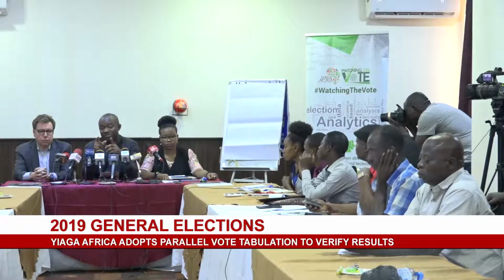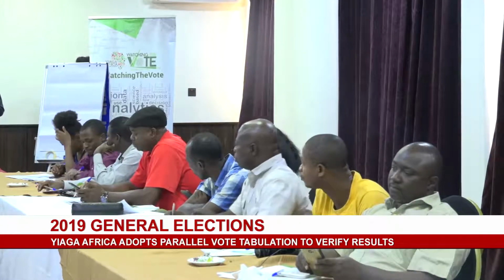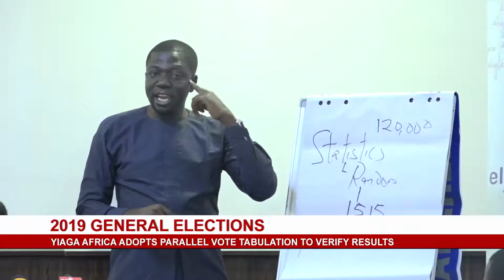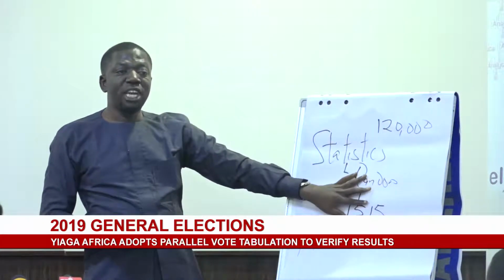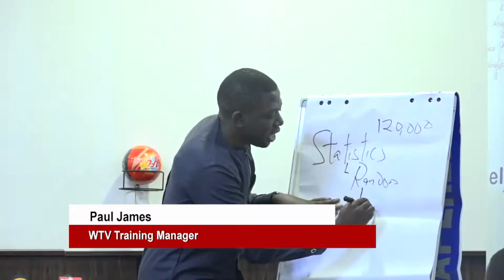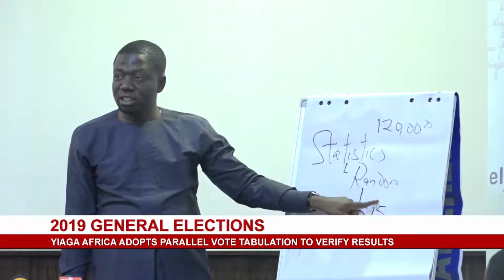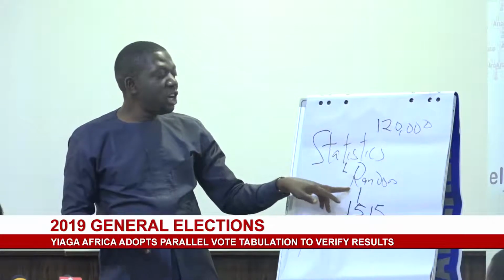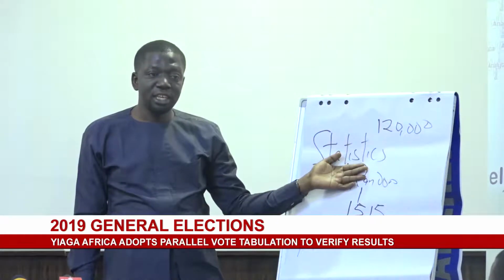YIAGA AFRICA ADOPTS PARALLEL VOTE TABULATION TO VERIFY RESULTS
2019 GENERAL ELECTIONS